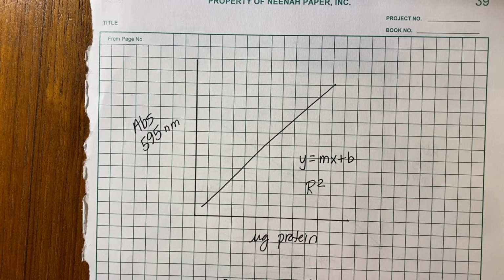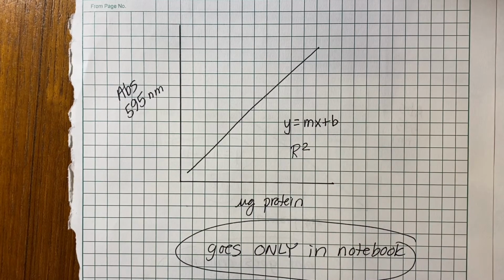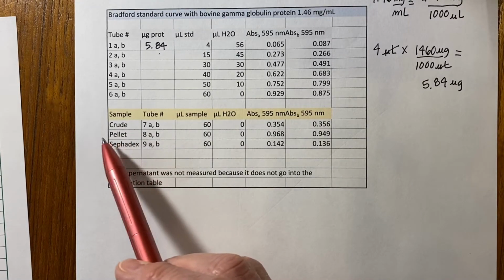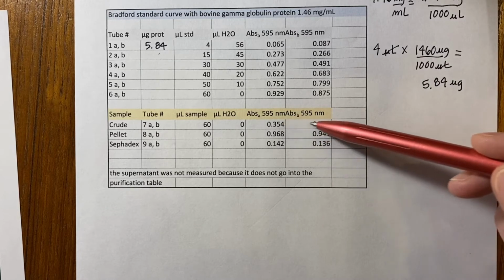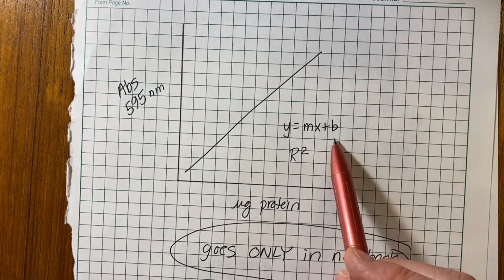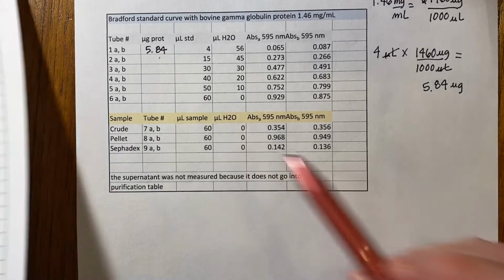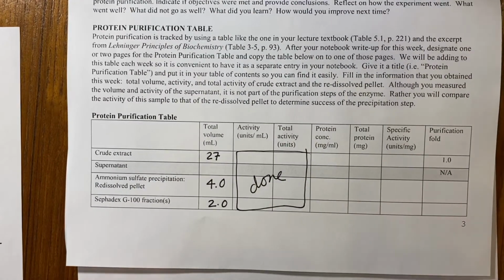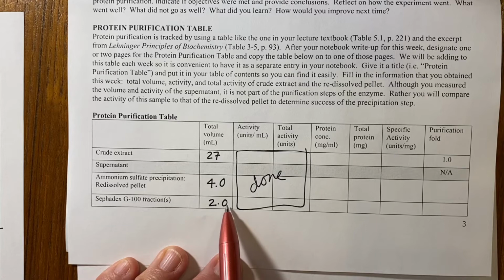Lab Purification table calcs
how to calculate protein concentrations and fill out the remaining boxes in the purification table